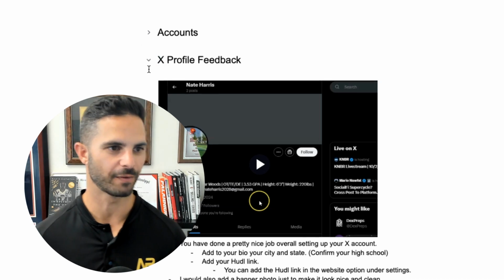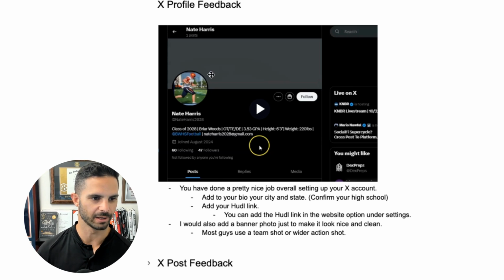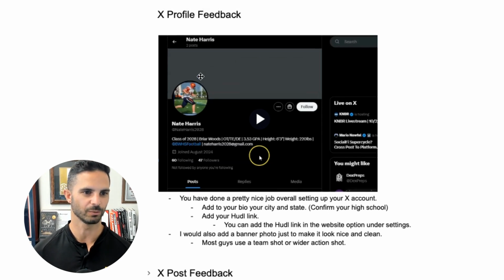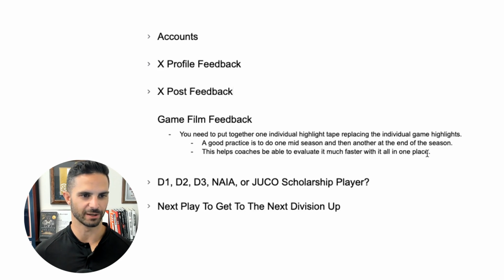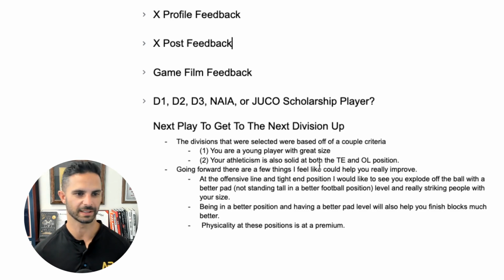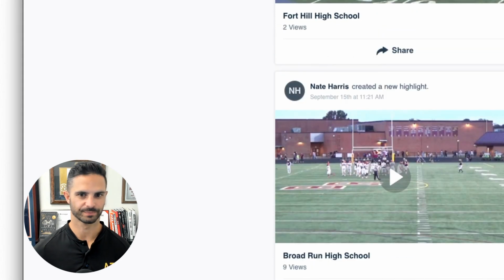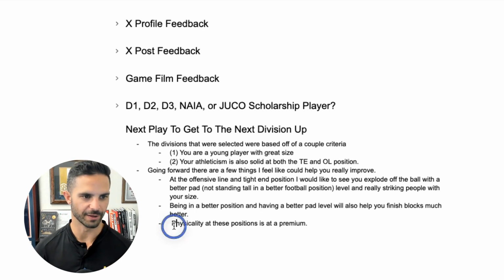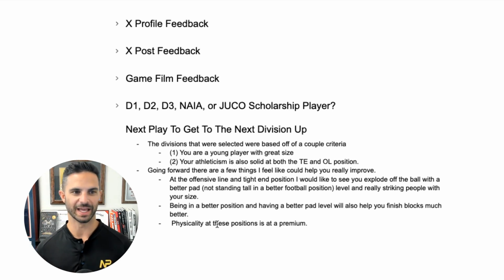How Do I Get A Football Scholarship - Episode 5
FOR PARENTS OF HIGH SCHOOL FOOTBALL PLAYERS WITH GAME FILM ONLY:
Wondering what division (D1, D2, D3, or NAIA) your son has the best shot at earning a football scholarship? See if he qualifies to get his game film professionally evaluated by a D1 Recruiting Director
📝 Apply to see if your son meets the criteria for Richie’s 1-on-1 mentorship program
Get a FREE copy of my #1 bestselling book, The Football Scholarship Playbook
📧 This 1 email got hundreds of D1 coaches to reply—steal the exact template
Connect with Richie:
Chapters:
00:00 Introduction
00:09 The Evaluation Process
01:13 Setting Up Your X Profile
02:49 Building Your Brand on Social Media
04:32 Tagging Coaches and Increasing Visibility
06:22 Creating Effective Game Film
08:30 Improving Your On-Field Performance
11:52 Next Play